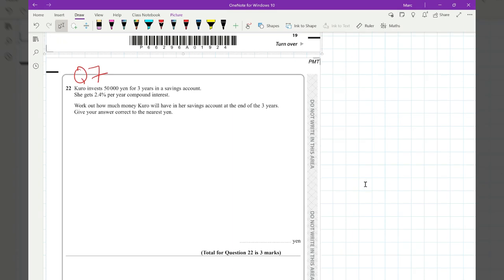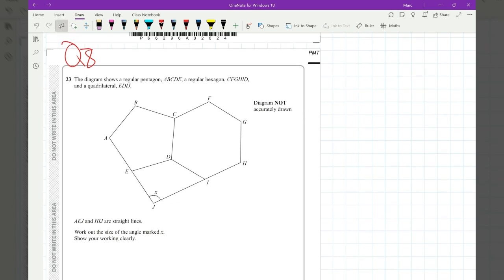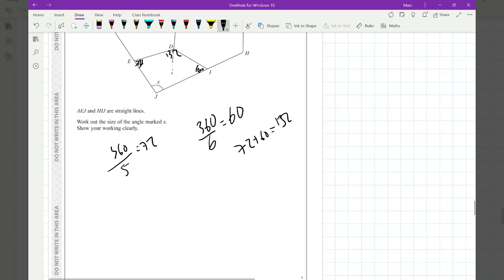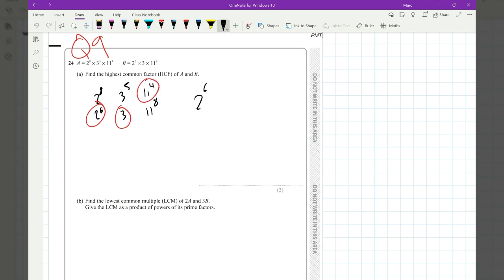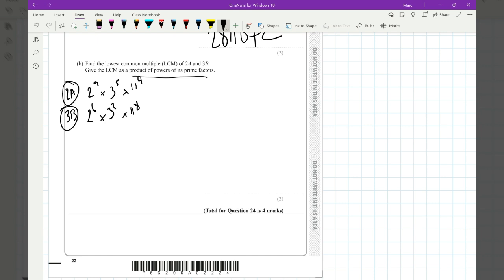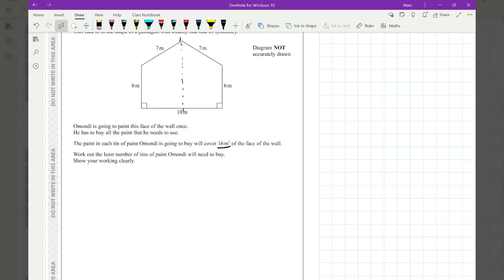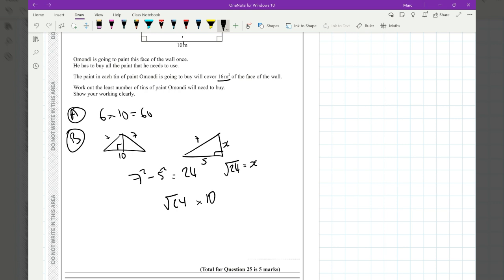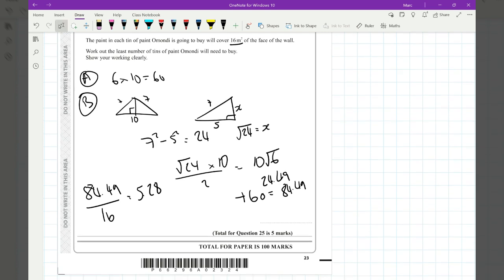Edexcel iGCSE Jan 2021 Paper 1 Regional PART 2